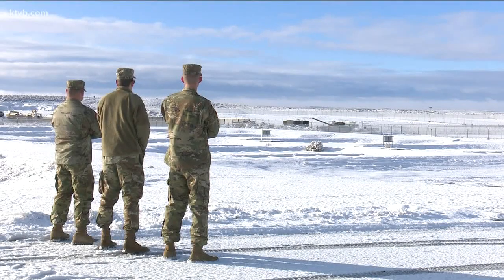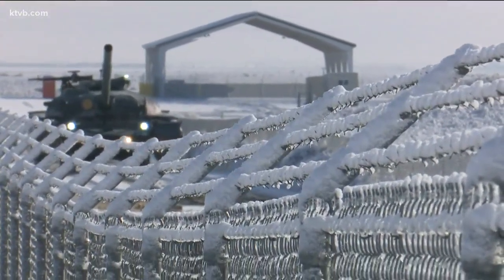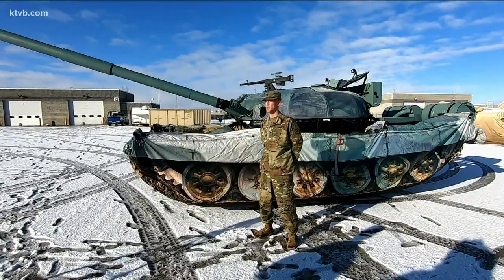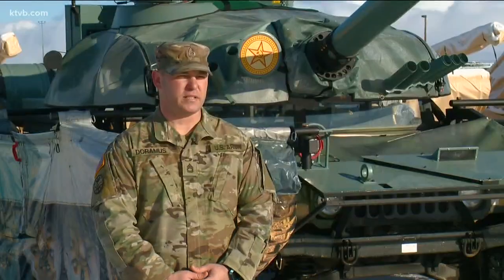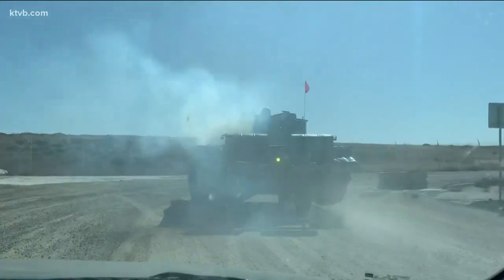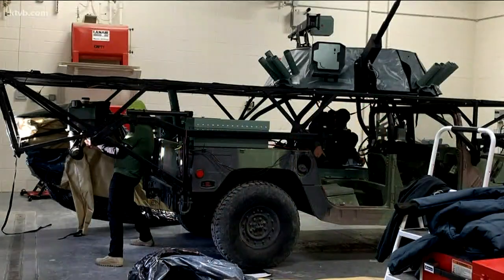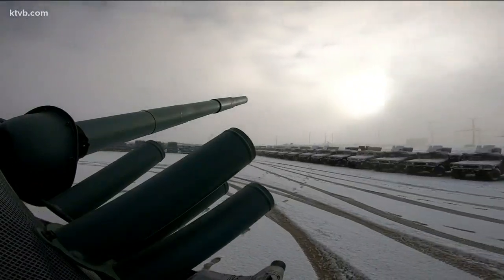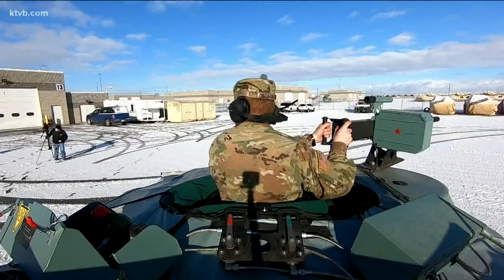Idaho National Guard looks to Hollywood for vis-mod tanks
It looks like a real tank - but it's not.